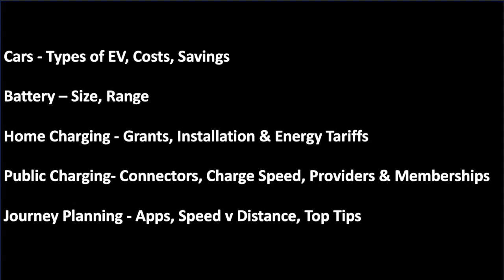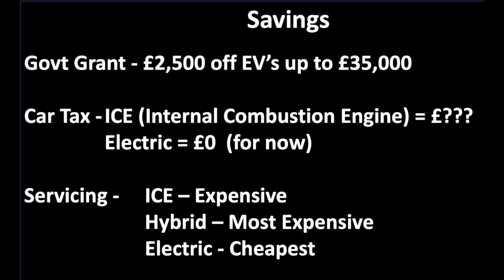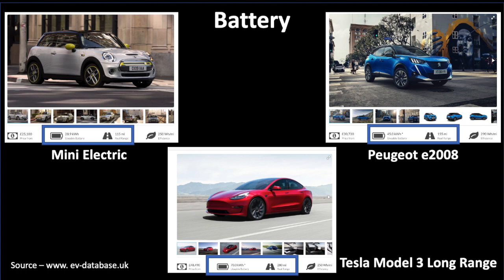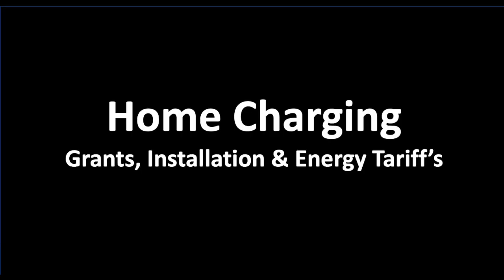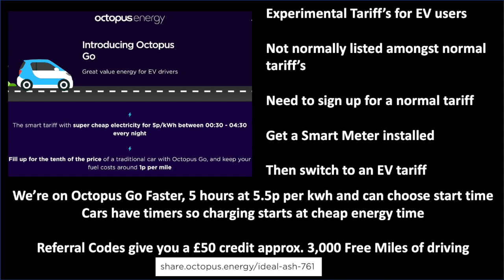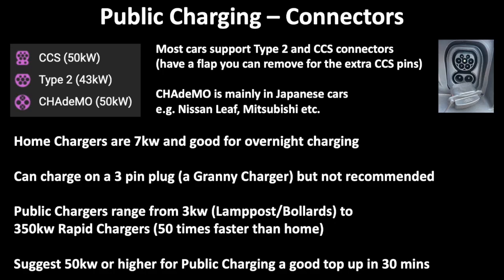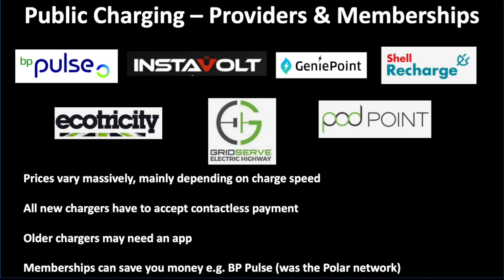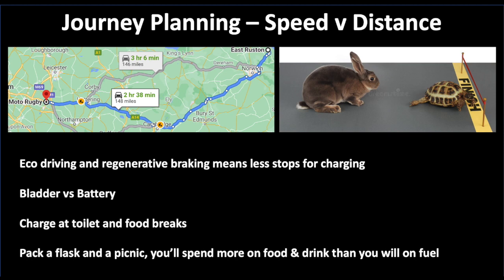EV's for Beginners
A summary of the basics you require to understand and move to an EV